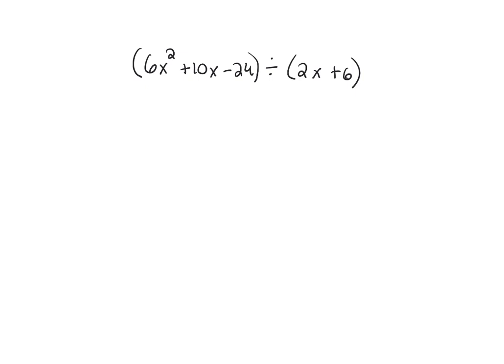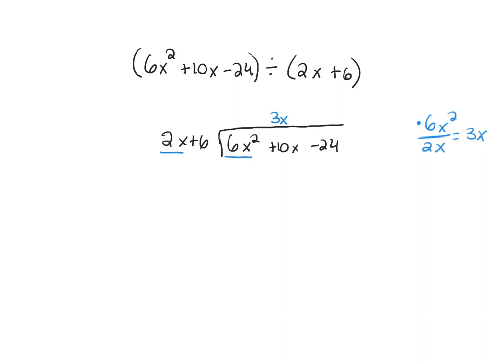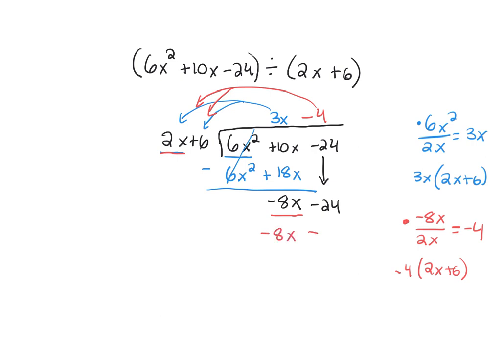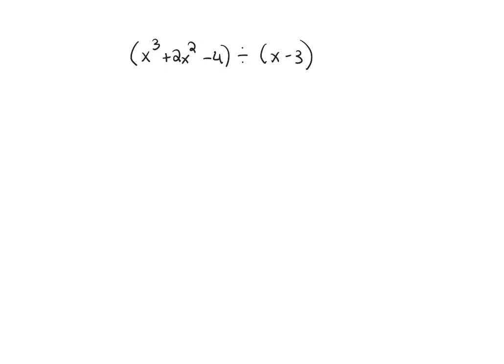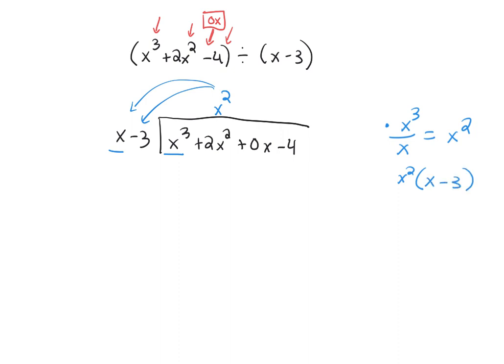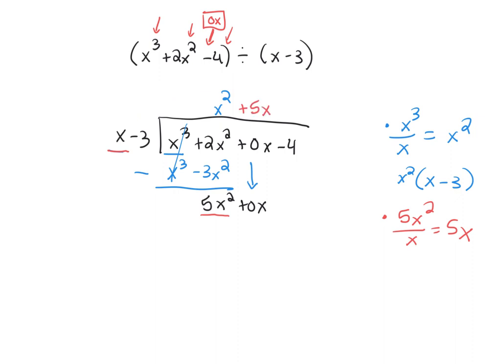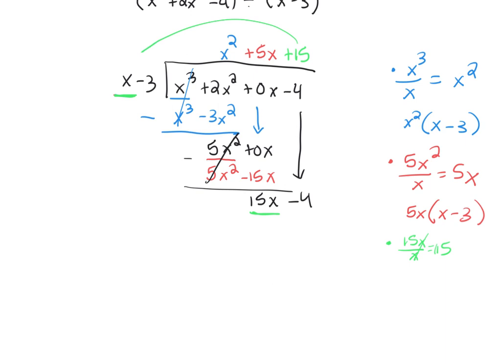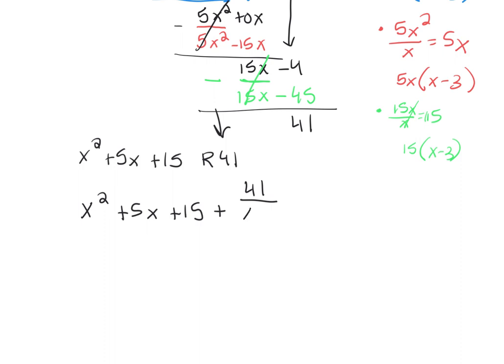3.4 Dividing Polynomials by Long Division